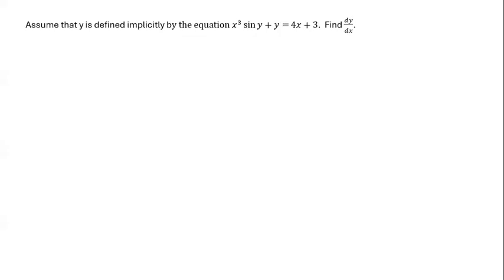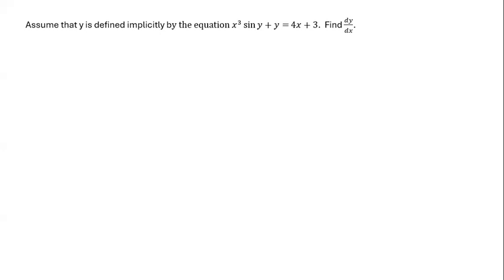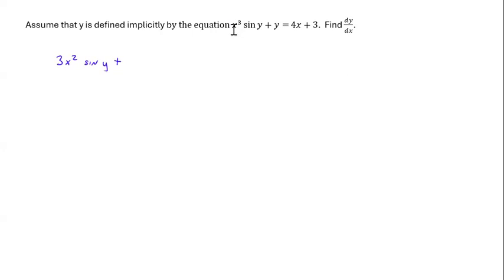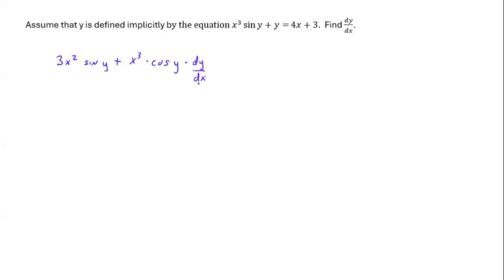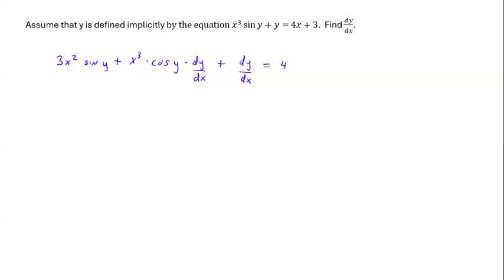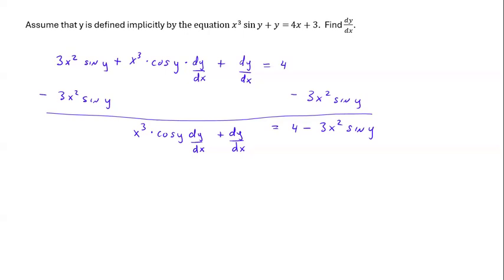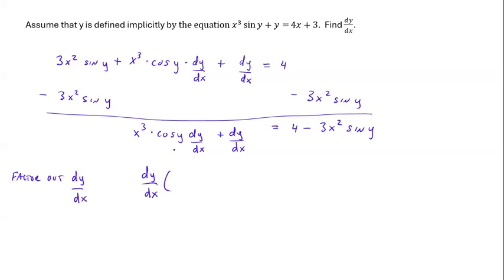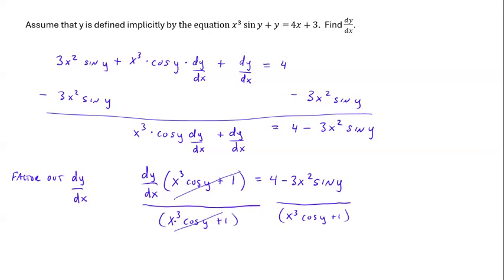1151 3.8 Implicit Differentiation Video 2